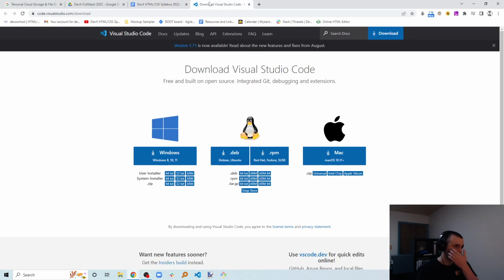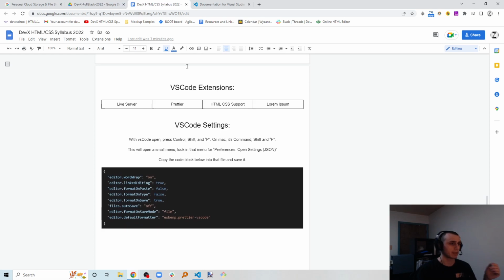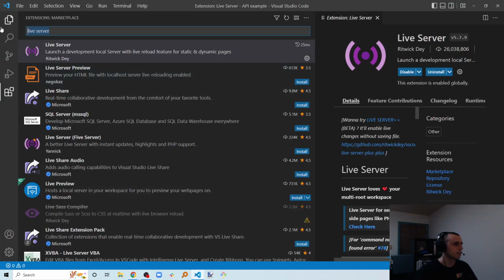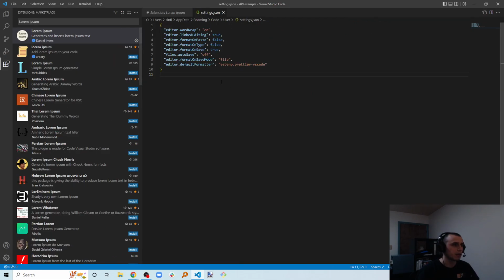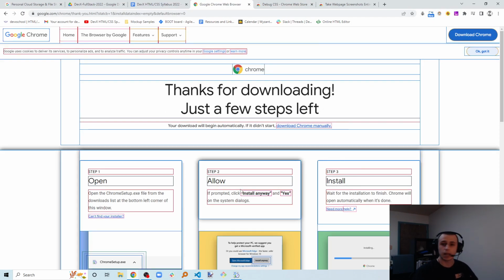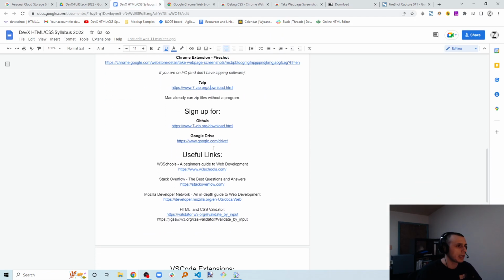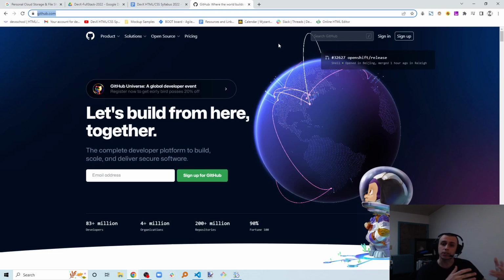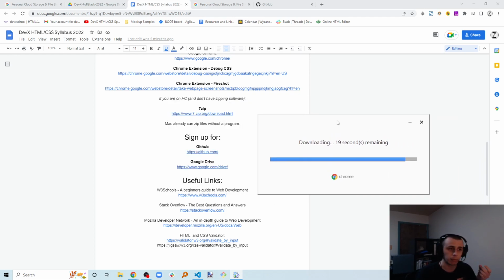DevX HTML/CSS - Setup / Install - 2022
A short video on how to install the following software, sign up for services:

Install:
Please download/have the following:

Mac already can zip files without a program.

VSCode Extensions:

Live Server
Prettier
HTML CSS Support
Lorem Ipsum

VSCode Settings:

With vsCode open, press Control, Shift, and “P”. On mac, it’s Command, Shift and “P”.

This will open a small menu, look in that menu for “Preferences: Open Settings (JSON)”

Copy the code block below into that file and save it:

  "editor.wordWrap": "on",
  "editor.linkedEditing": true,
  "editor.formatOnPaste": false,
  "editor.formatOnType": false,
  "editor.formatOnSave": true,
  "files.autoSave": "off",
  "editor.formatOnSaveMode": "file",
  "editor.defaultFormatter": "esbenp.prettier-vscode"